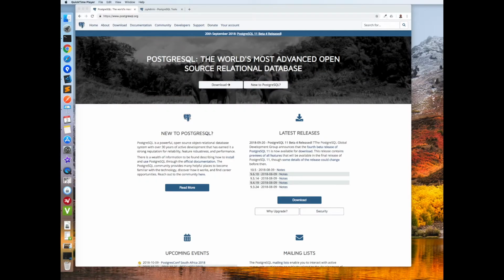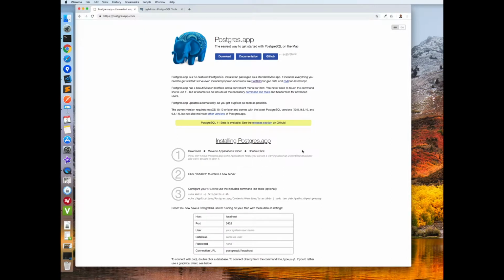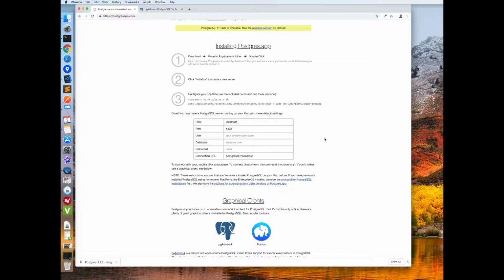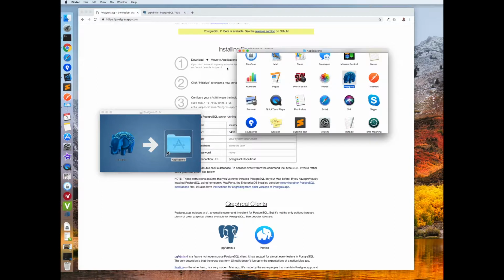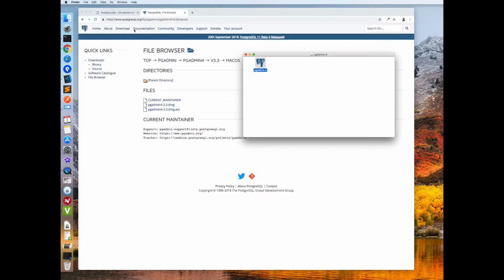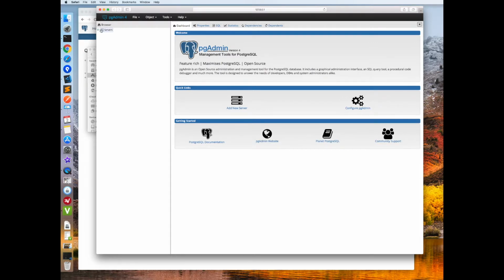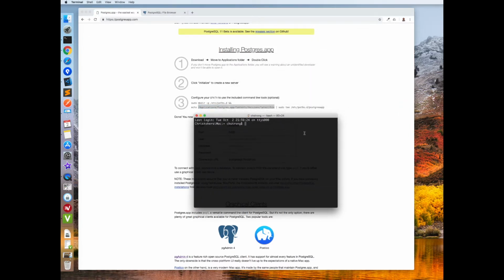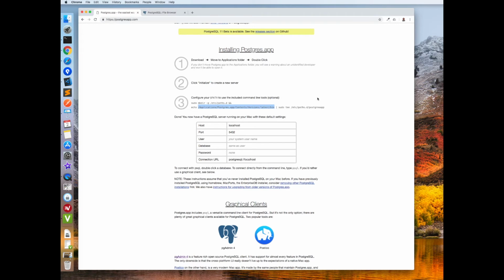Install Postgres Database and PgAdmin for use with Aqueduct on macOS (Dart)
This video tutorial explains how to install Postgres SQL database and the PgAdmin Webinterface on macOS. The main purpose of this is to demonstrate, how to use the database with the Dart Aqueduct API Framework.